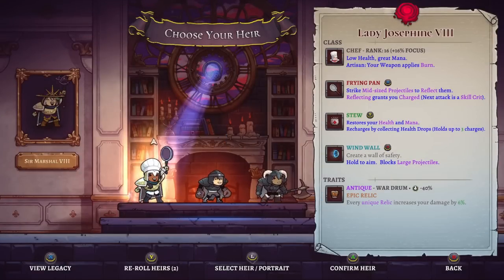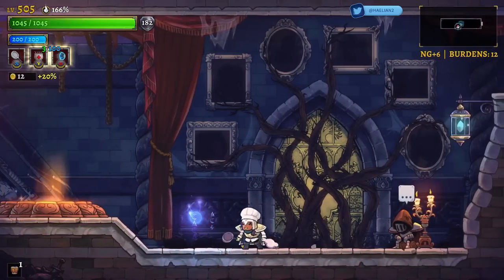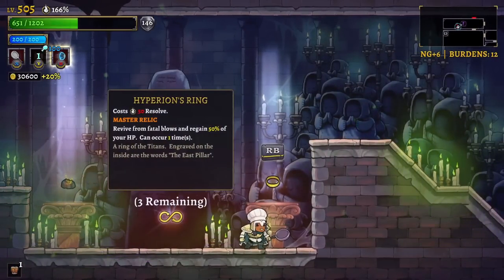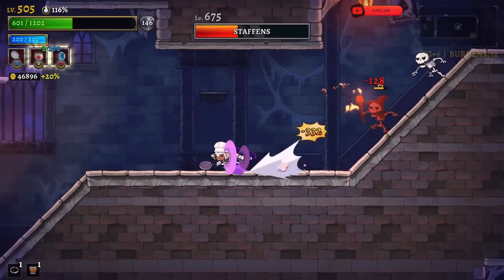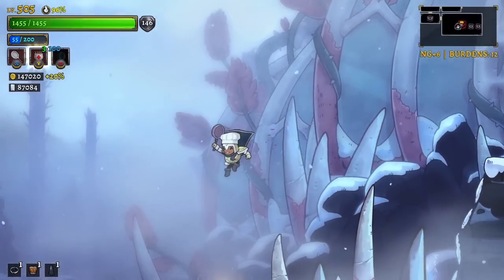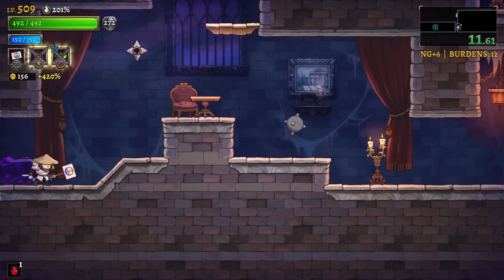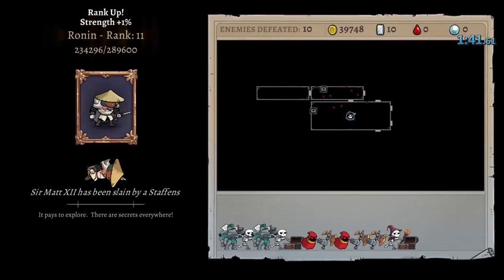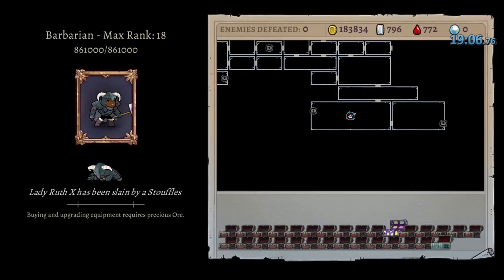Beginner & Gold Farming Tips! | Rogue Legacy 2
00:00 Introduction
02:23 First Run
13:44 First Run Results
14:34 Second Run
18:12 Second Run Results
19:02 Third Run
20:09 Third Run Results
20:46 Fourth Run
22:56 Fourth Run Results

Chill in our discord community for the best memes about twins.